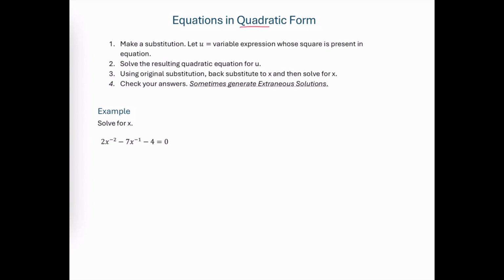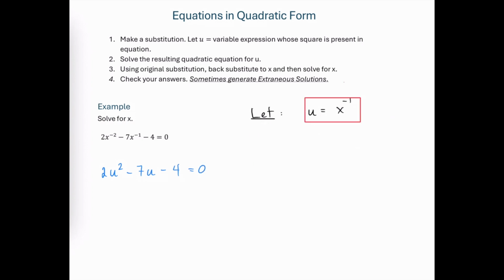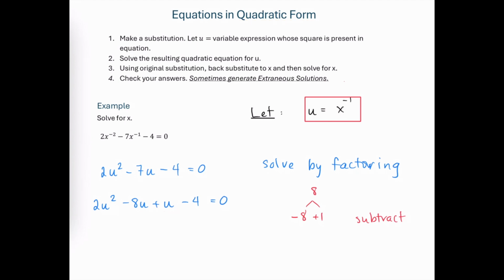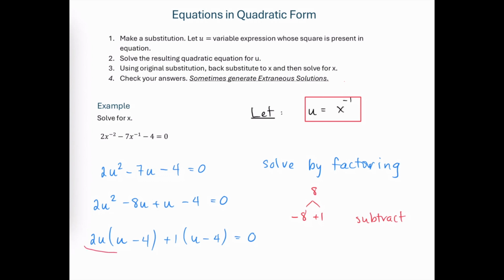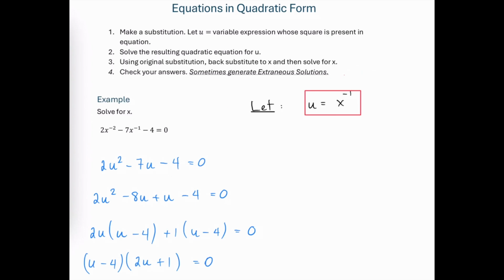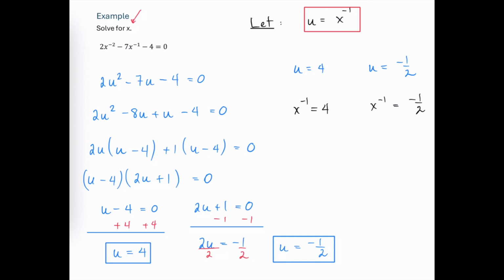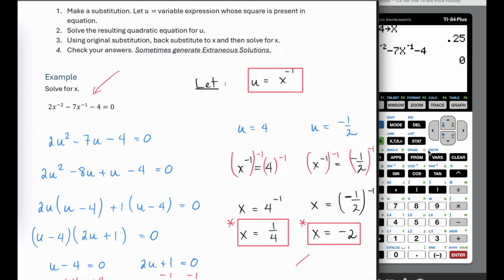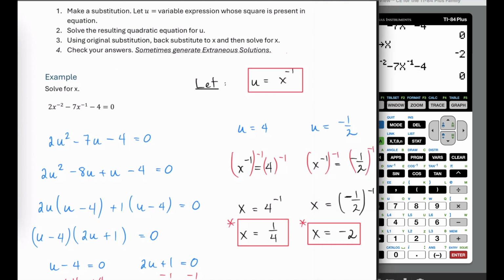Solve Equation in Quadratic Form - Example 1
Solve the equation in quadratic form by first making a substitution. Then solve the resulting quadratic by factoring using the grouping method.